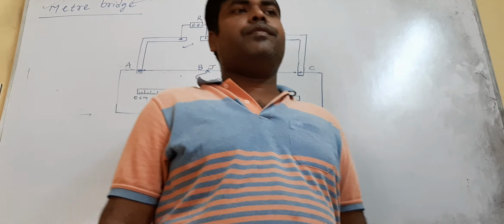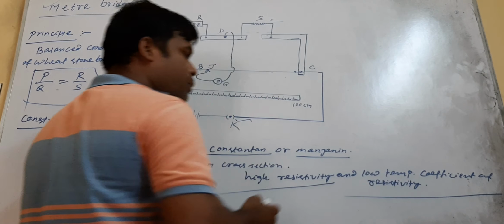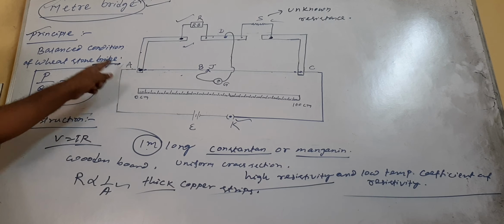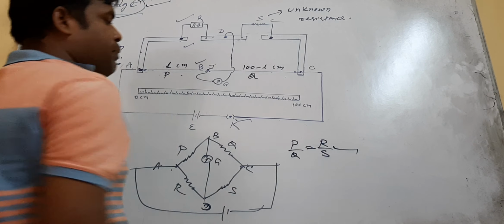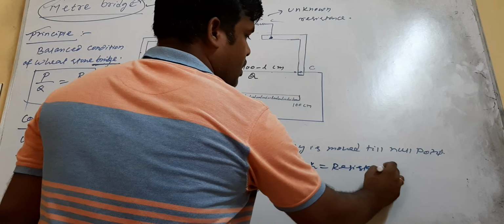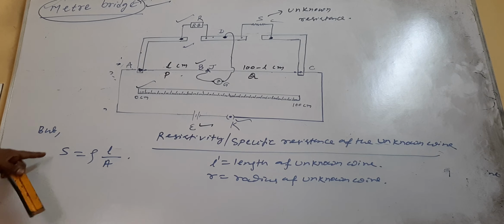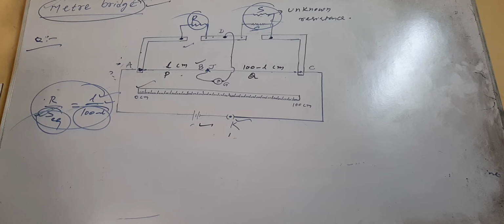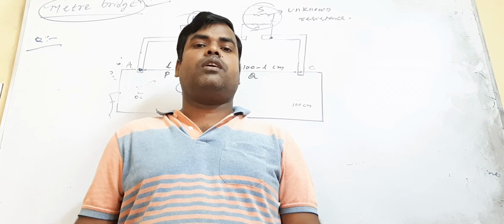XII Metre bridge